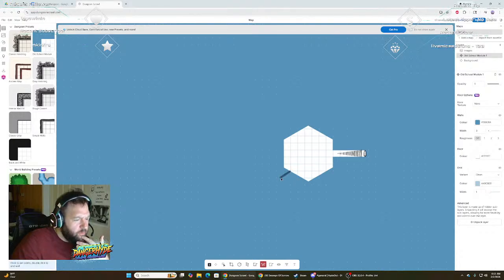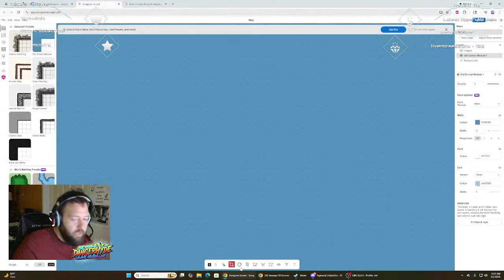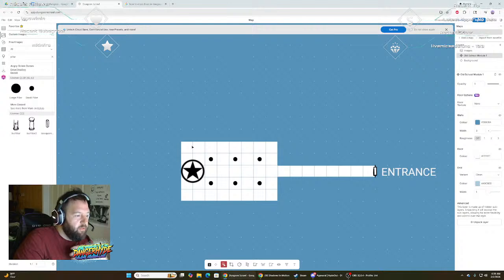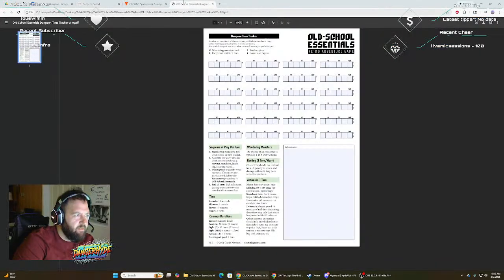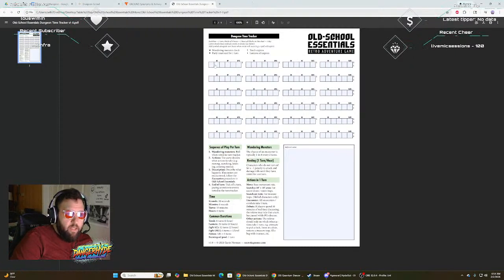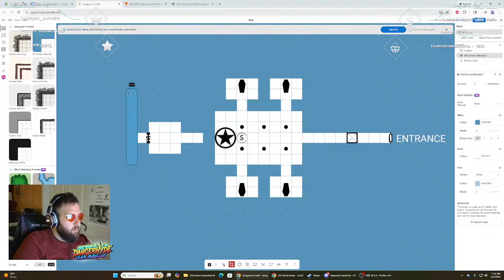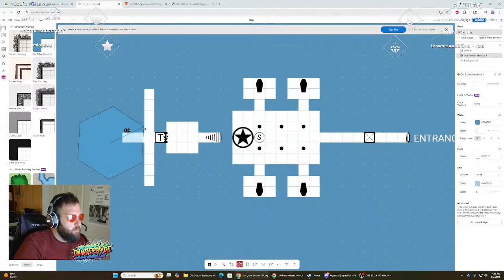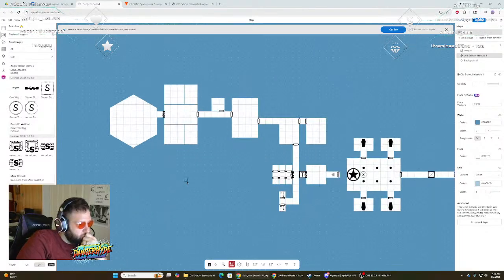SPIN DA WHEEL! We Change Games! HYDRATE